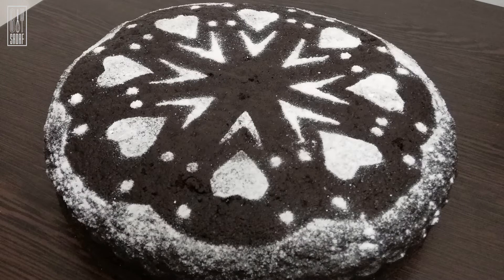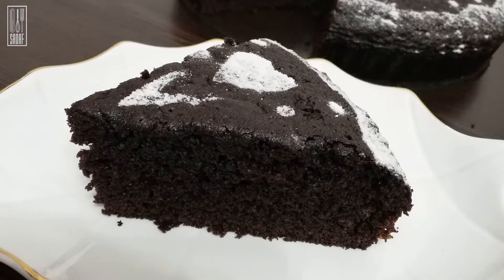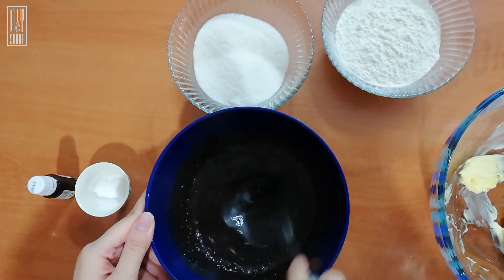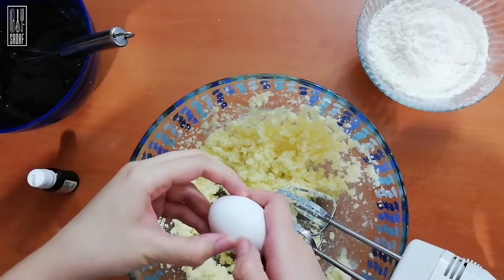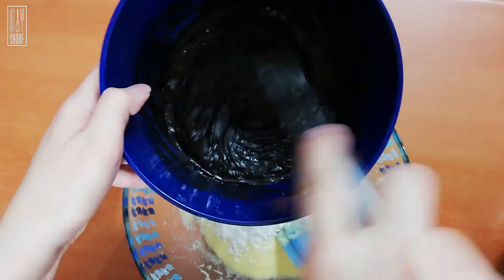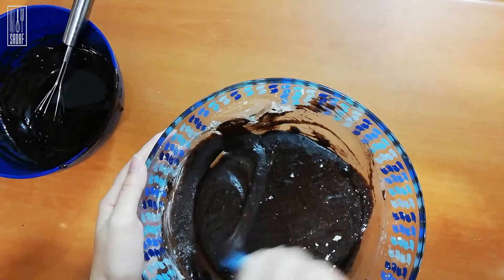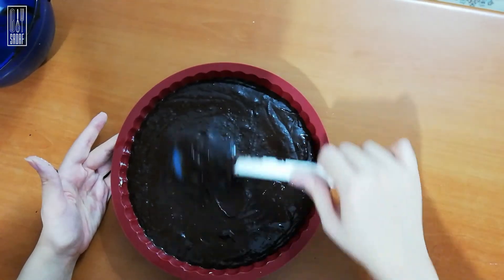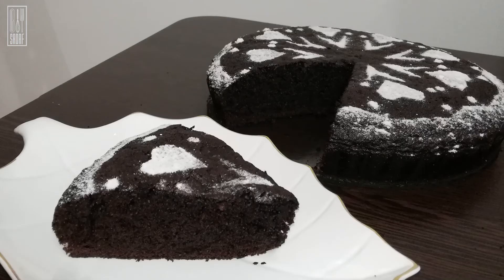Chocolate Cake That Is Soft Like Velvet: Easy Chocolate Velvet Cake Recipe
How To Make The Best Chocolate Velvet Cake Recipe
Who doesn't love a good velvety and more important chocolaty cake? well good for you because this cake has it all! it's easy and so buttery that you will love it.
for 8 inch round pan
Flour: 1.5 Cups/ 170g
Cocoa powder: Half Cup/ 65g
Baking powder: 0.5 tsp
Baking soda: 1 tsp
Sugar: 1 and 1/4 Cups/ 250g
Eggs: 2 Large
Room temp butter: Half Cup/ 113g
Milk: 1 Cup + 2 tbsp (hot)
salt and vanilla extract
Preheat your oven to 180C/365F and line your pan. sift the cocoa powder into a bowl and add hot milk to it, mix until combined. sift the rest of the dry ingredients and set them aside. beat butter and sugar with vanilla until fluffy, add eggs one by one, then alternate between the dry mixture and the chocolate mixture in batches. pour the batter into the pan and bake for 25-35 minutes. let cool then serve.
What other recipes do you like me to post? let me know!
Hi! I am Sadaf, from Iran, I love baking and cooking in any form! for me, food is more of an art piece and the whole process is one amazing chemical reaction! I like to combine art and science since I am a chemist/artist to made beautiful creations that are tasty too! I am not a certified baker but I am a researcher and I like to study and research deeply before diving into anything. My hope is to make a wonderful place to share recipes that are both tasty, easy, and healthy too! I would love to hear your comments and ideas, please share them with me in the comments below!
End screen background photo by Henry & Co. from Pexels